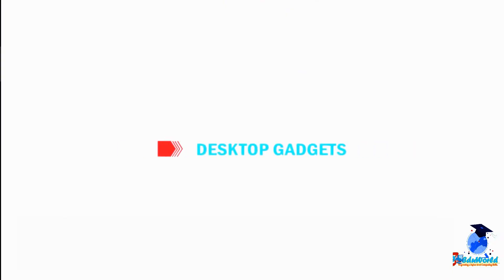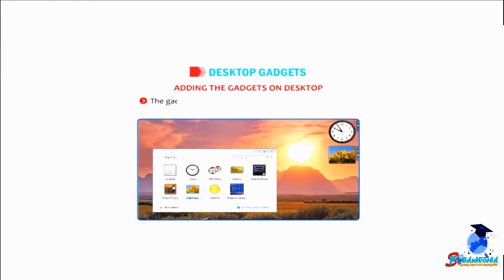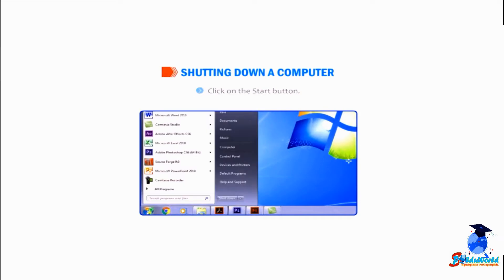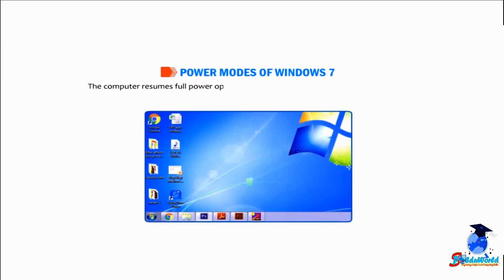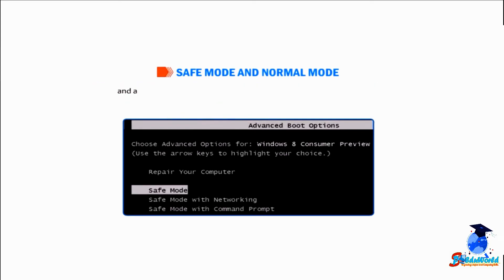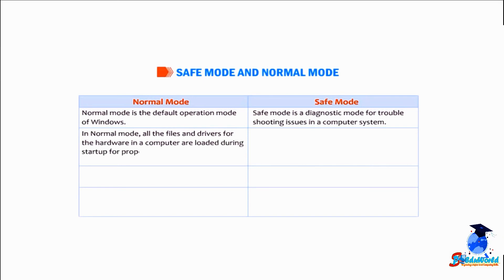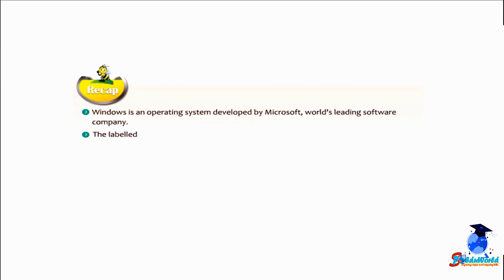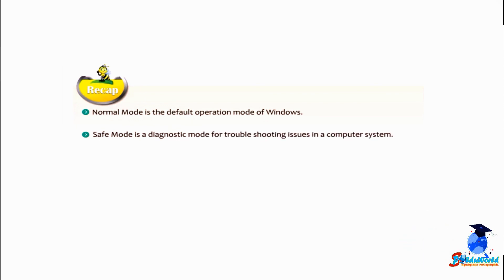desktop gadgets in windows | shutting down computer | power modes | desktop gadgets windows 7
Ohh my goodness, we are so thrilled you decided, to join the SPCoEduWorld on YouTube channel, Hats off on making you an excellent decision. Everyone this is Computer Basics Tutorial for beginners in ENGLISH. It is according to the curriculum based on the ICESC CBSE NCERT pattern. We are trying to make computers easier to use. I hope you will like this computer course in English. This is free computer training for beginners. Now you can learn Computer by attending these lectures and you can grow your practically computing knowledge.

desktop gadgets for windows 10 into windows,
desktop gadgets for windows 10 clock,
desktop gadgets for windows 8.1, desktop gadgets windows 10 desktop gadgets windows 7 desktop gadgets windows 8 desktop gadgets for windows 10 abhay excel computer